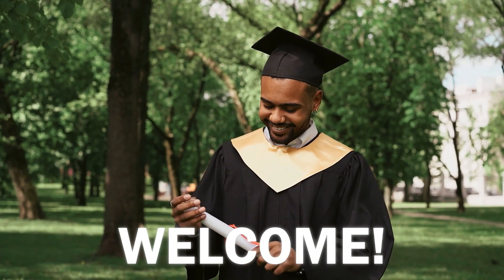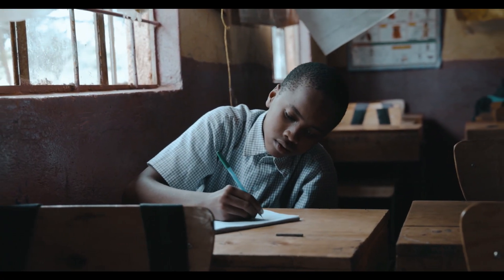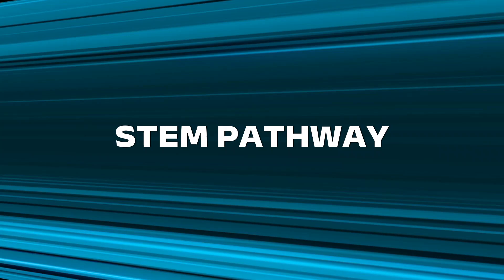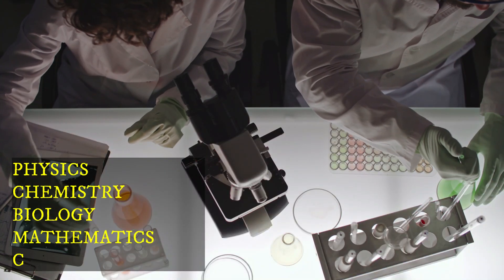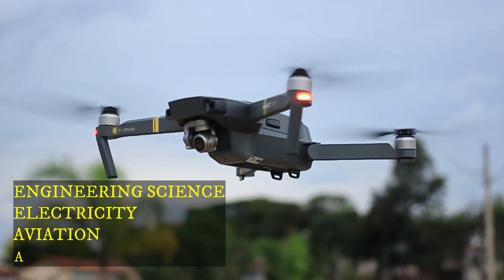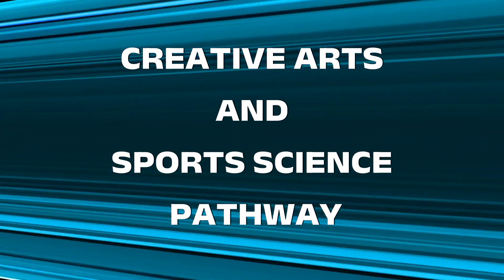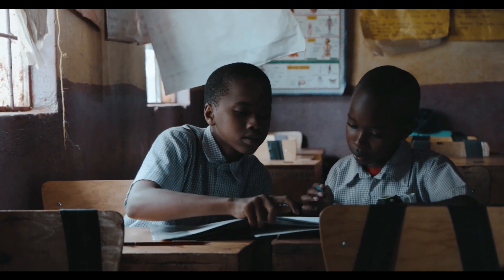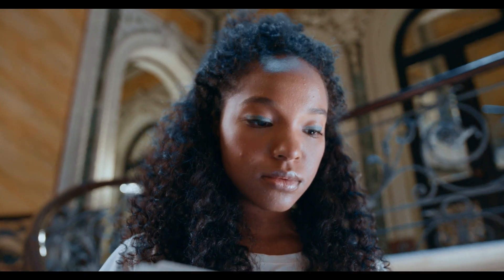CAREER PATHWAYS IN SENIOR SECONDARY SCHOOL IN KENYA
Learn about the Senior Secondary Career Pathways in Kenya under the Competency-Based Education (CBE). This video explains the three main pathways—Arts and Sports Science, Social Sciences, and STEM—and how students choose subjects based on their talents, interests, and future goals. Perfect for parents, students, and educators looking to understand the CBC structure at the senior level.